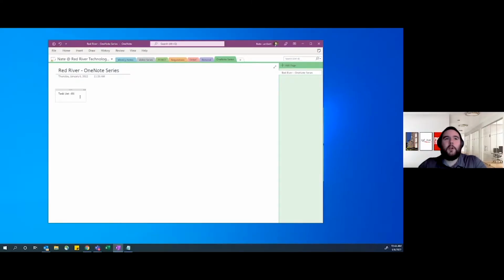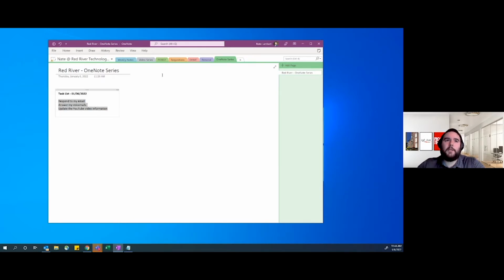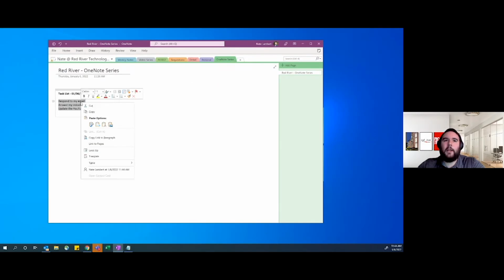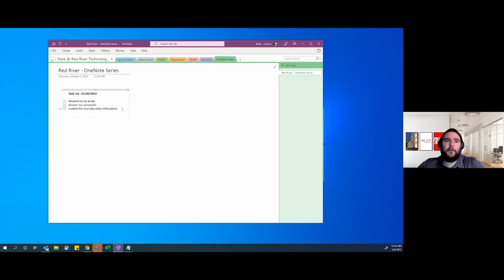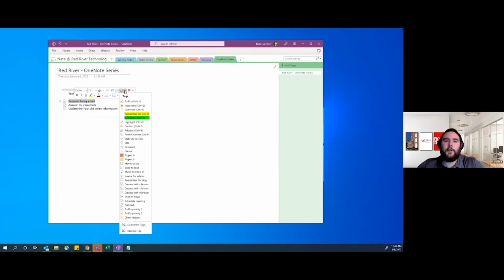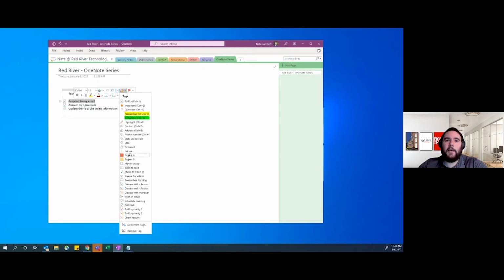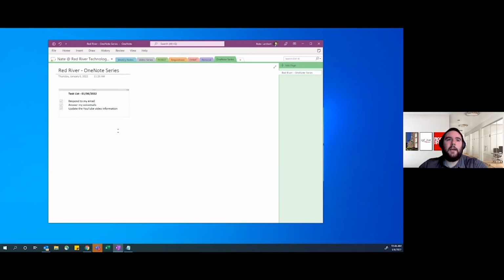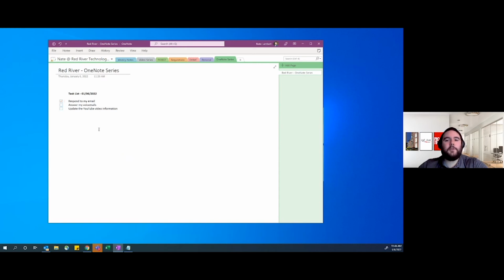Microsoft OneNote Basics for Task Management and Checklists